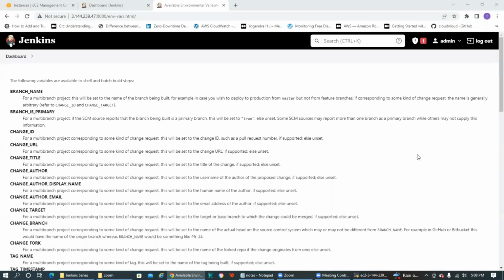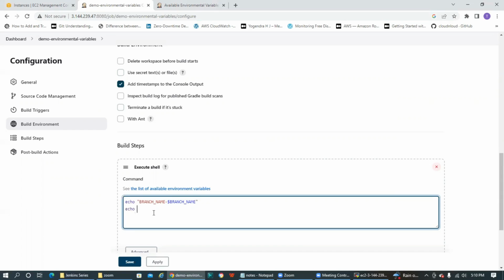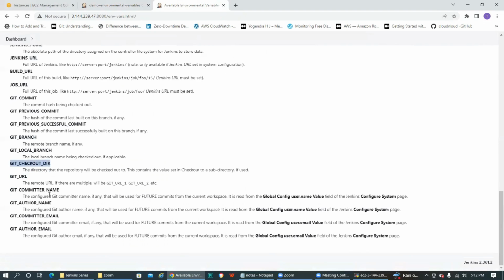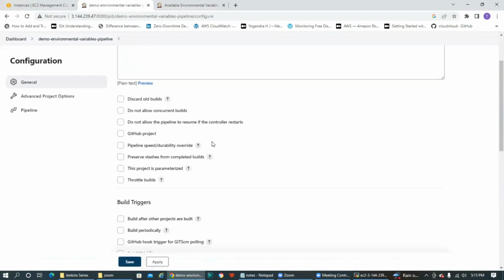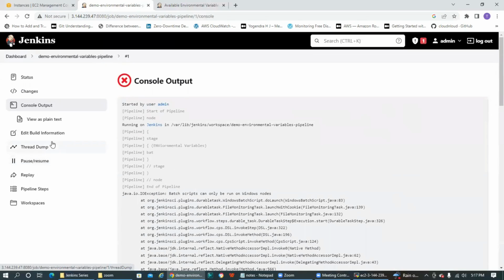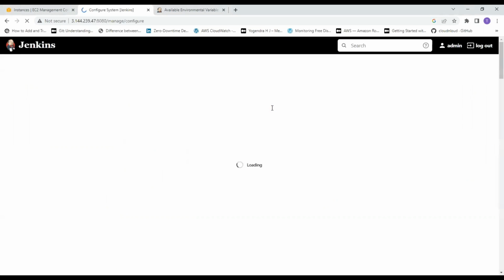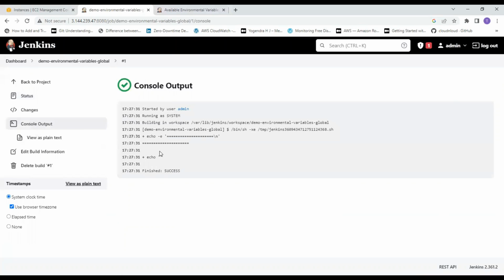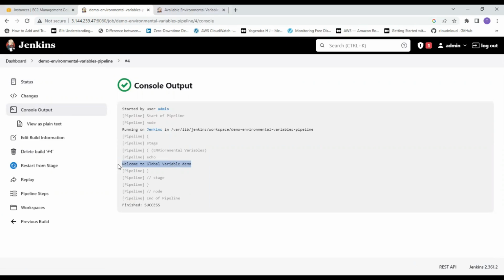JENKINS FOR BEGINNERS-5-ENVIRONMENTAL & GLOBAL VARIABLES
JENKINS FOR BEGINNERS - ENVIRONMENTAL & GLOBAL VARIABLES